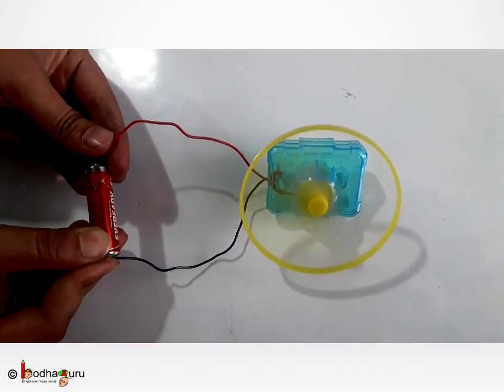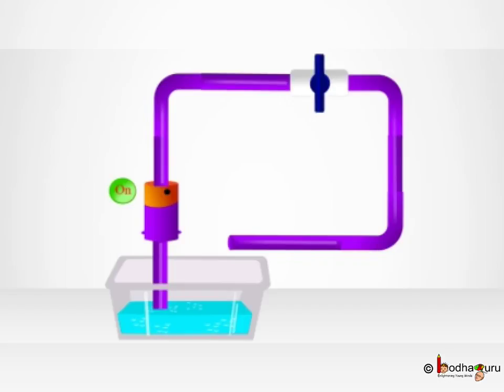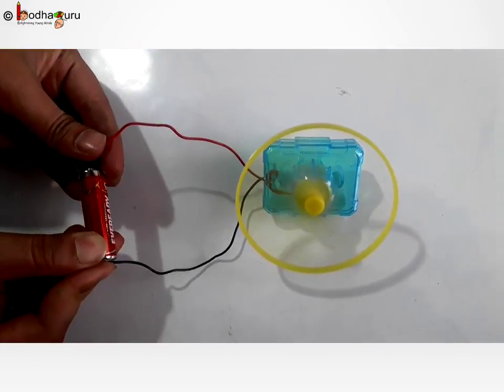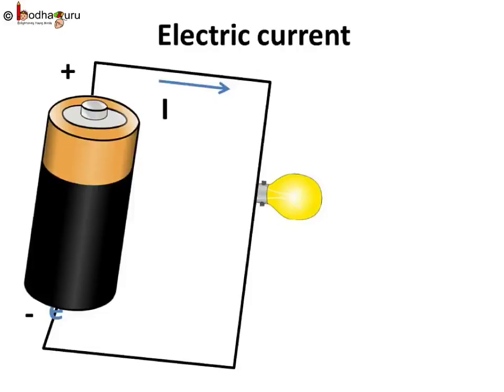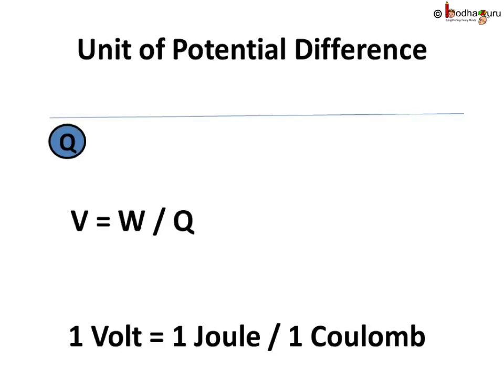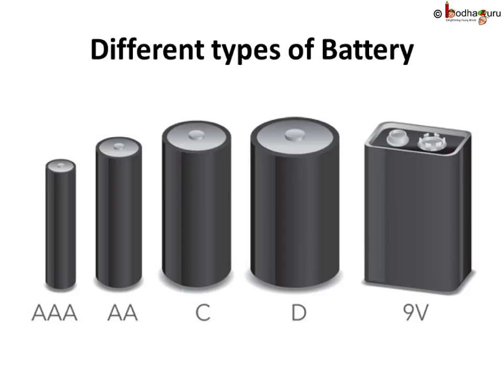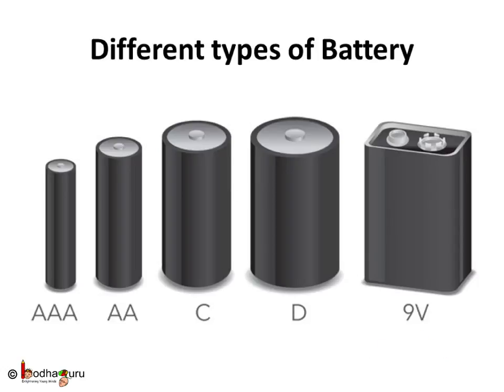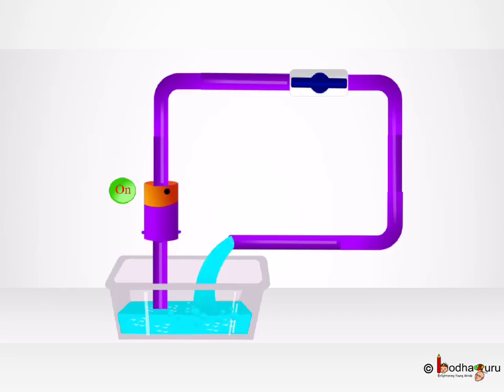Physics - What is Potential Difference - Electricity - Part 6 - English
This Physics video explains: What is Potential Difference. This video is meant for students studying in class 9 and 10 in CBSE/NCERT and other state boards.
Team BodhaGuru